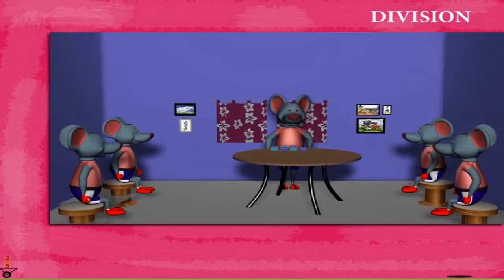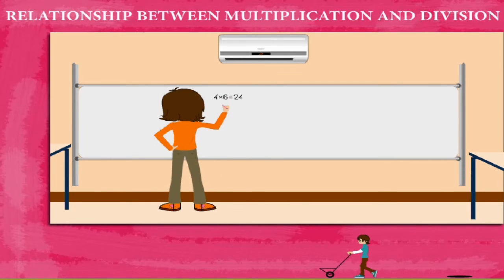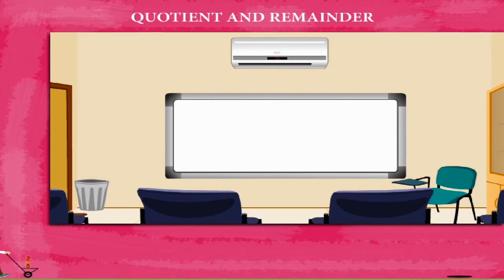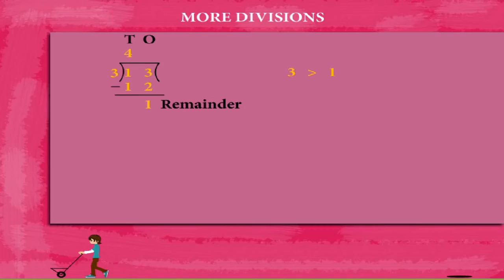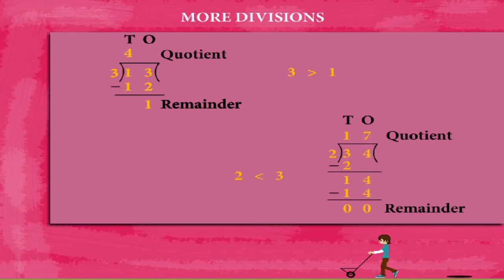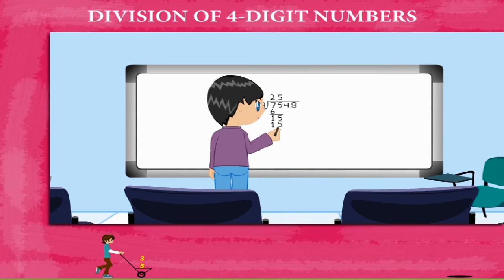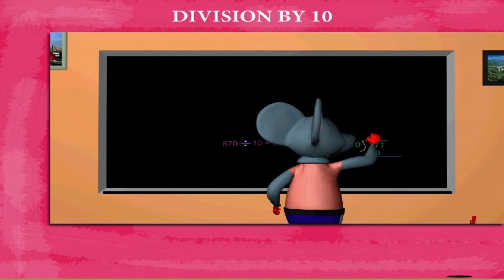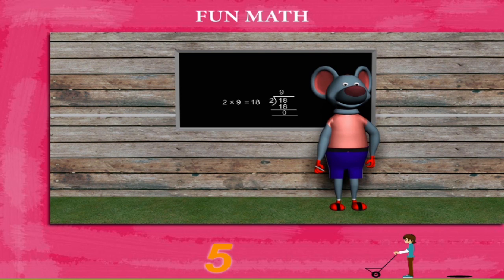UNIT 5 DIVISION OF 4 DIGIT NUMBER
TOPIC  :  ( UNIT -5 ) DIVISION OF 4 DIGIT NUMBER
CLASS : 3